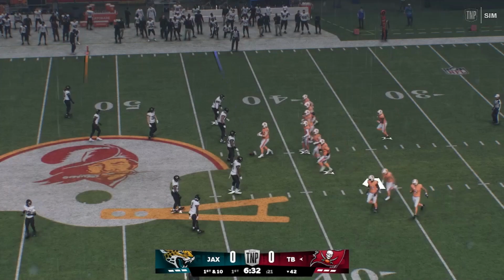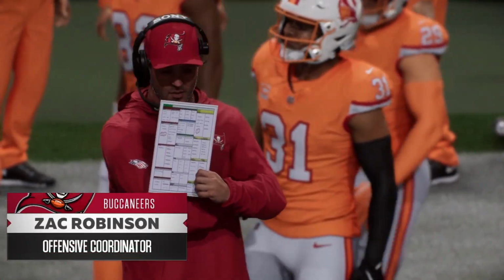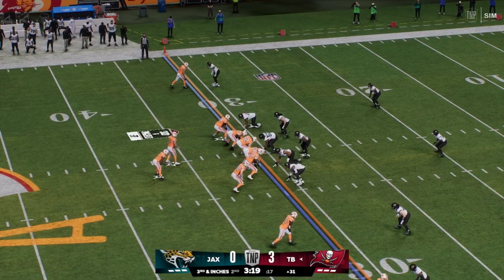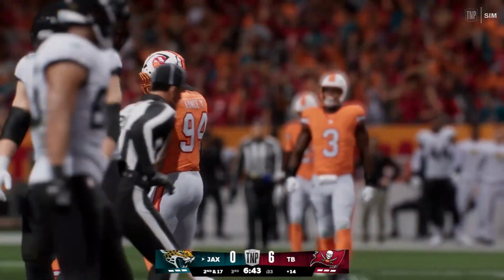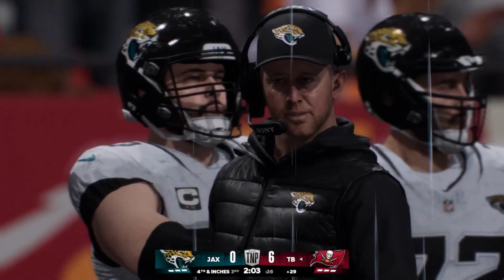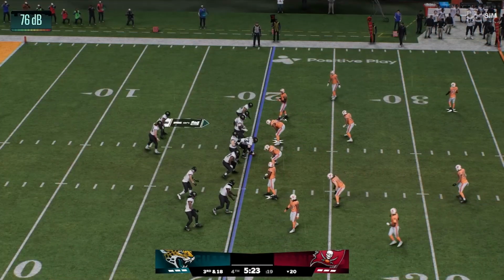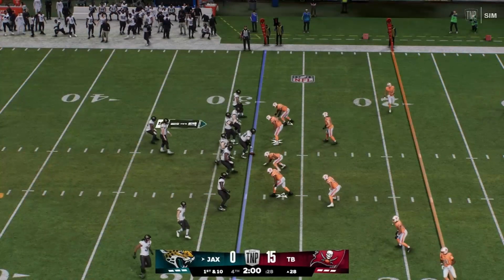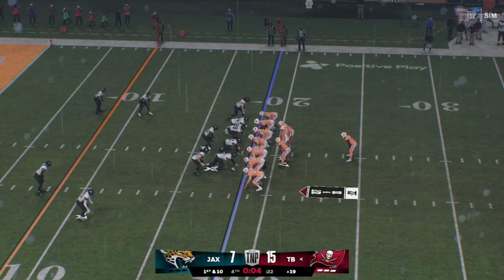Tampa Bay Buccaneers vs Jacksonville Jaguars CPU v CPU Simulation | Madden 27 PS5 Gameplay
Madden 27 launches worldwide on August 13, 2026, featuring Chicago Bears quarterback Caleb Williams on the cover. Headlined by the new Persona Engine in Franchise mode and more physical WR/DB battles, the game is available on PlayStation 5, Xbox Series X/S, Nintendo Switch 2, and PC.